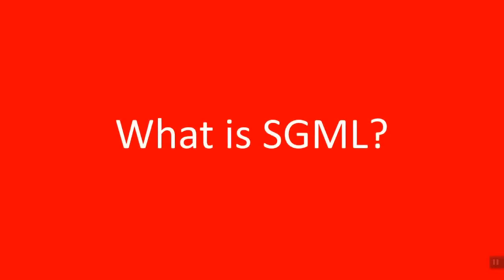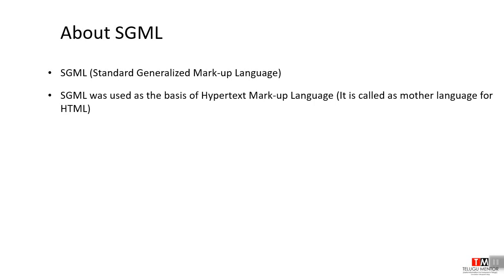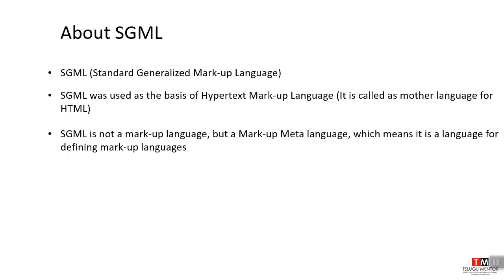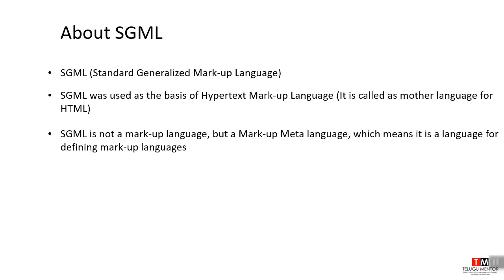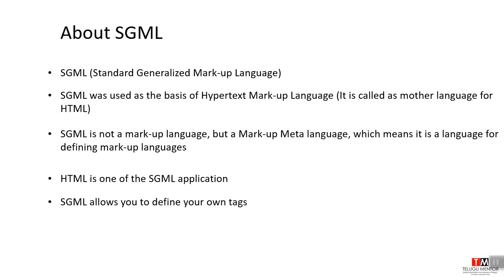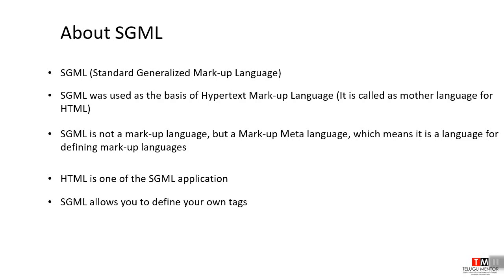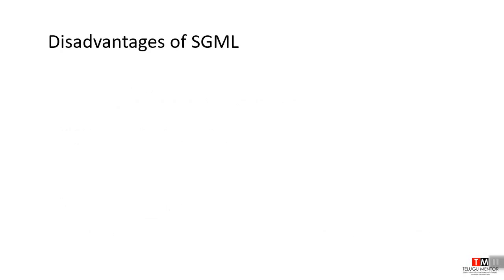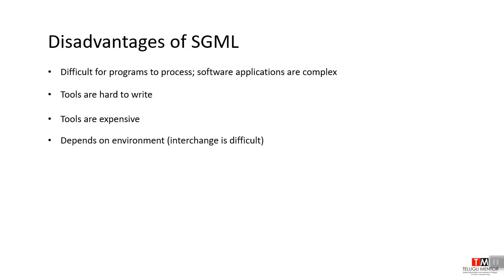what is SGML in telugu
What is SGML? How many webmasters know about this SGML language. SGML is a mother language which is used to create markup languages like HTML, XML, XHTML. We can define new HTML tags by using this SGML.